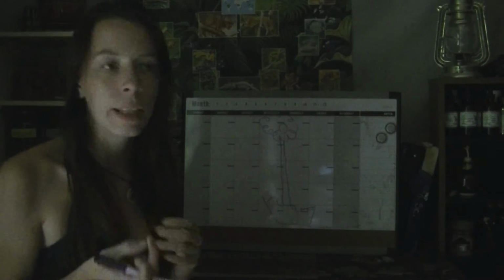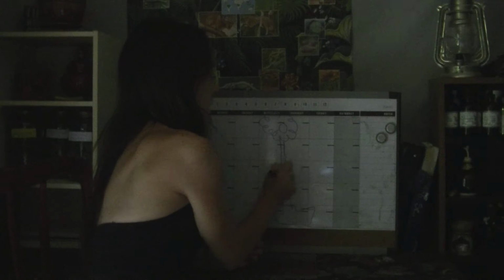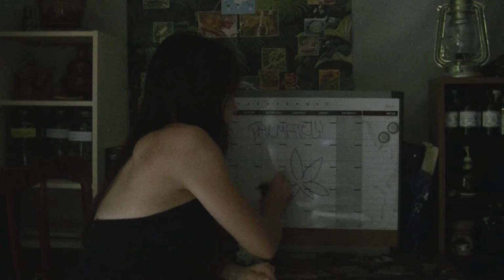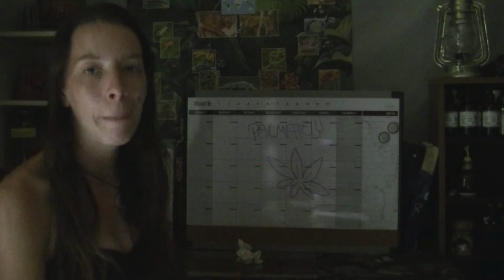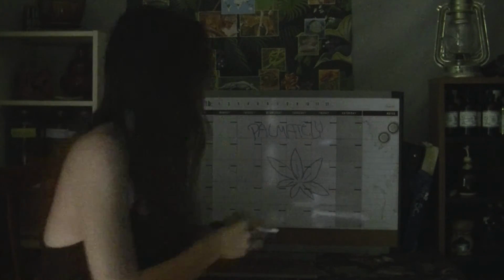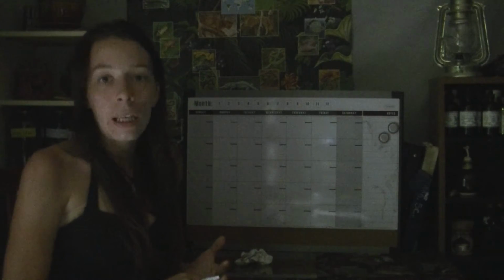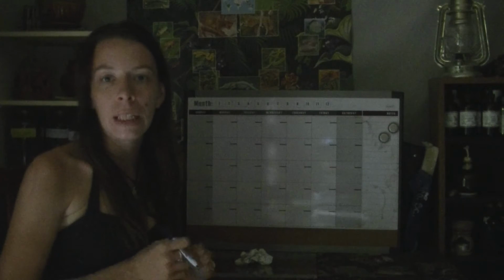Plant Identification - Leaf Basics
Basics of understanding the different types of leafs and how they come together so that you can identify plants more easily.